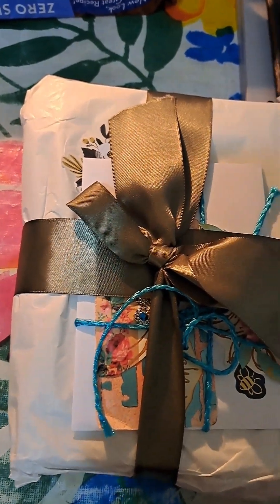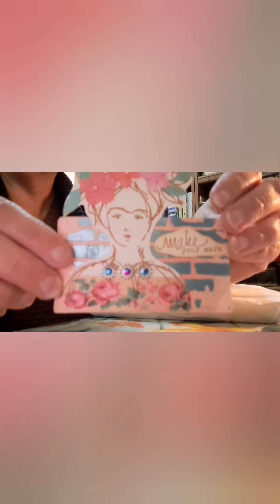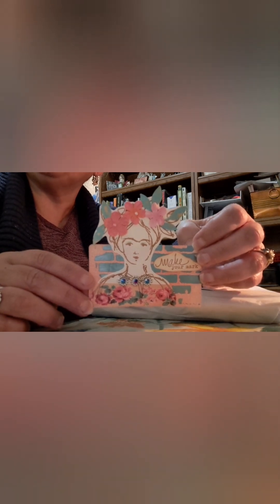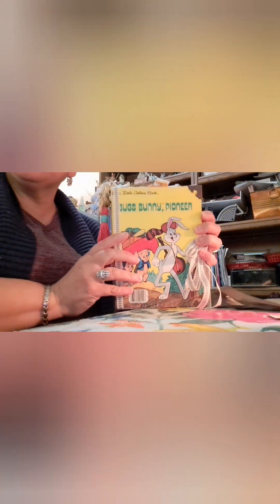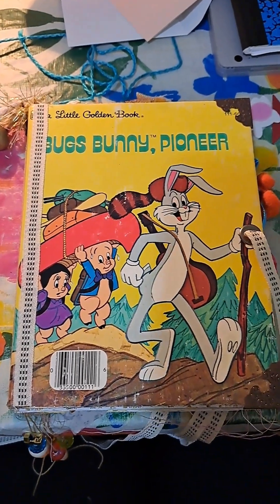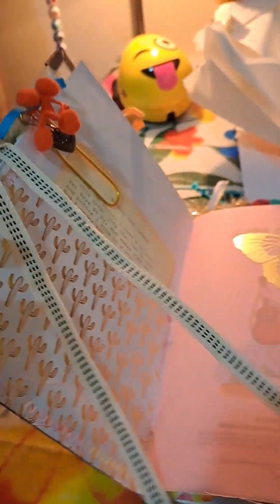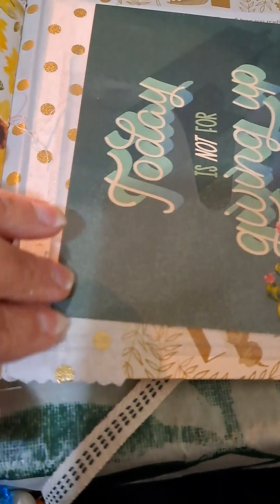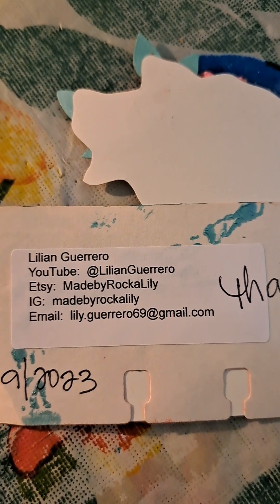Junk Journal Altered Book Flip Through @LilianGuerrero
I had so much fun doing the flip through for the Junk Journal Altered Book (Bugs Bunny - Little Golden Book) I purchased from ‎@LilianGuerrero . It was quite an adventure for me since it was my first time doing a flip through like this and owning such a precious altered book. I absolutely loved everything in the Journal and all the little details in it.

I hope you enjoy this flip through of this unique item. Please be sure to check out Lilian's Estsy shop: madebyrockalily.etsy.com and YouTube channel